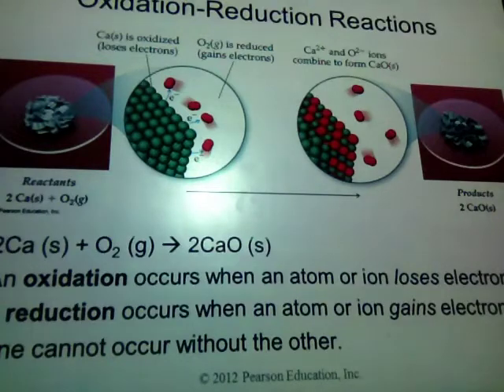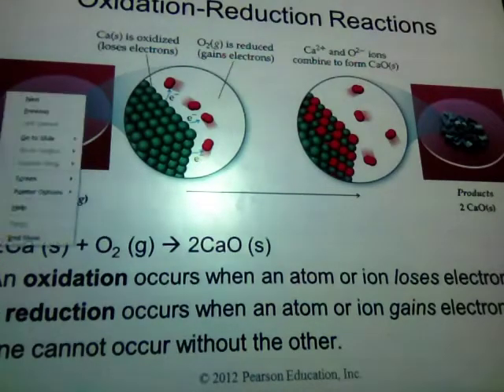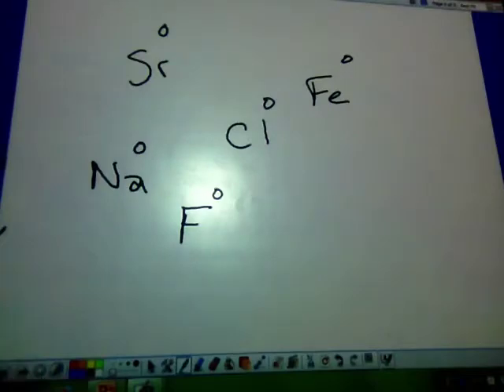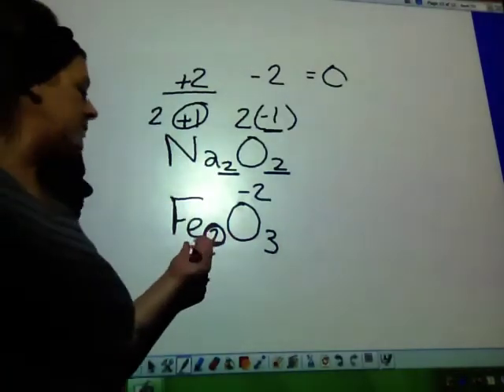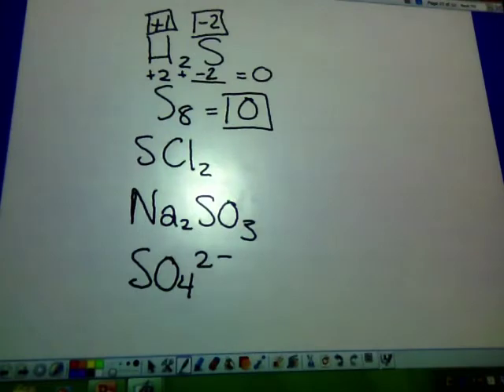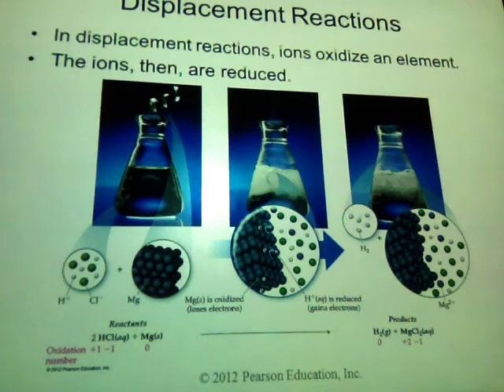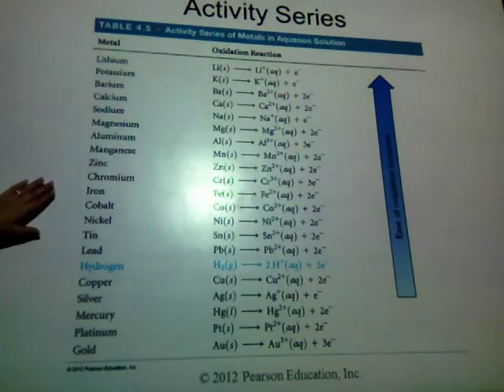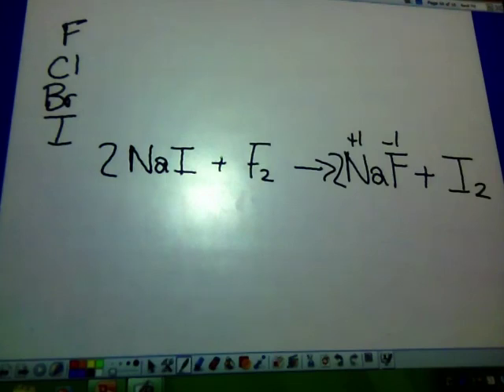Redox and Displacement Rxns